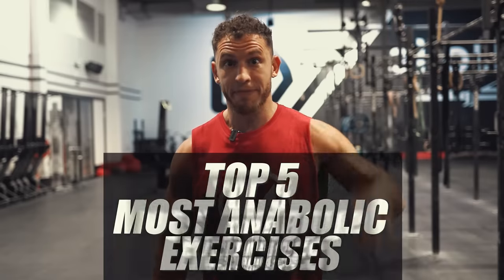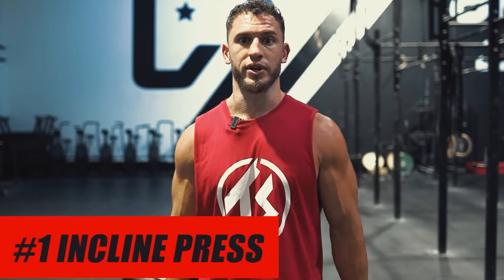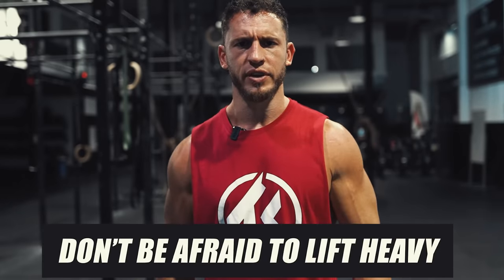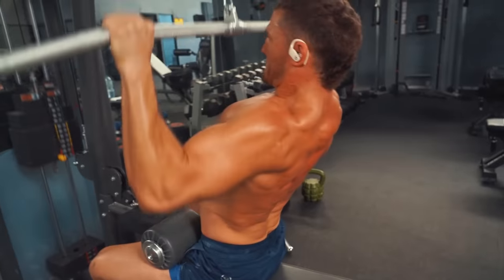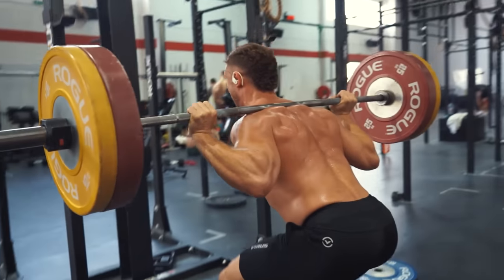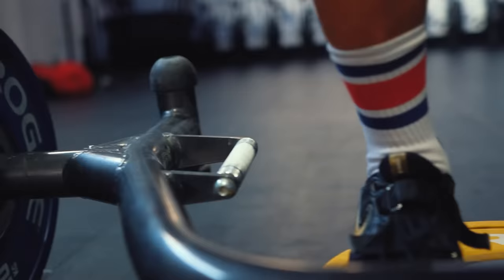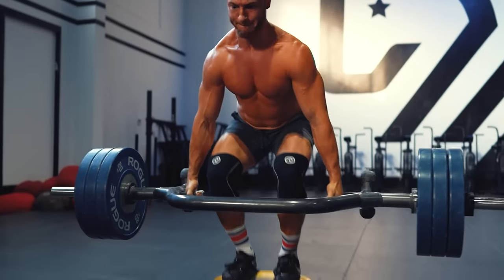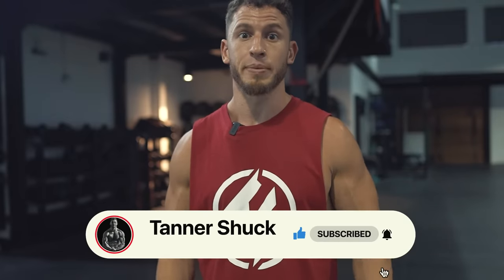Boost Testosterone With THESE Exercises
This video covers MY TOP 5 MOST ANABOLIC EXERCISES! I am a huge fan of always prioritizing the most "value for time" exercises...or in other words the exercises that give you the most bang for your buck. The best part, I guarantee 99% of you have NEVER tried THE MOST ANABOLIC EXERCISE either! TRAP BAR SQUATS! I go in depth on all 5 exercises, explain how to do them and how to incorporate them into your workouts!

Like my training gear? Save 10% on any VirusINTL Order 👉🏻

PROGRAMS

Straight Up Strength-The Perfect Balance of Absolute Strength, Relative Strength, and Mental Strength (1st week FREE) 👉🏻